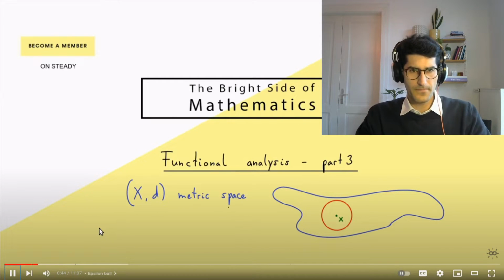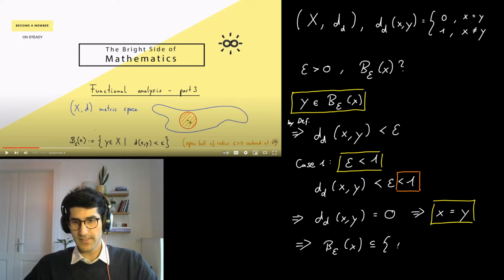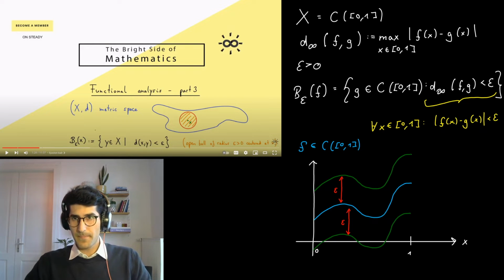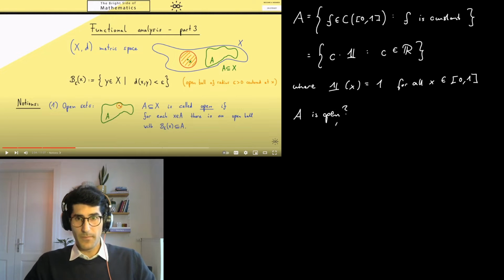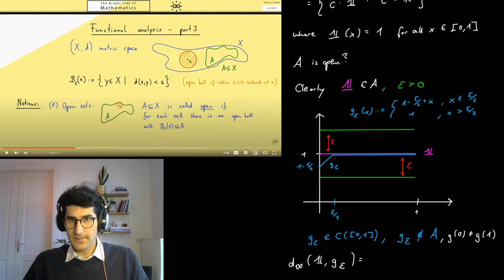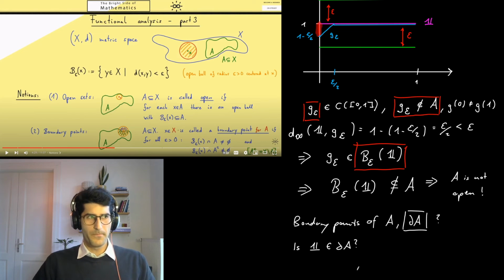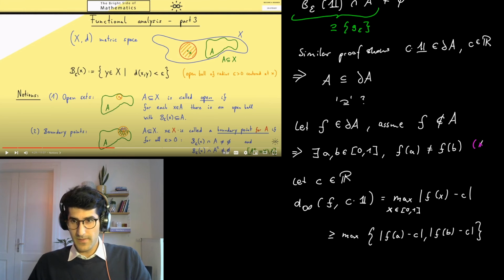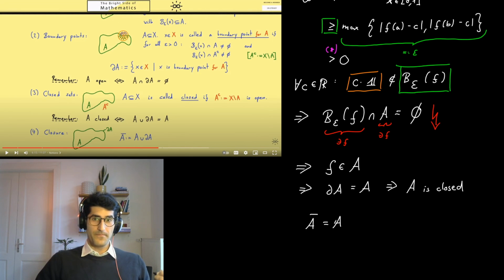Functional Analysis Review - Part 3 - Open and Closed Sets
This video is about functionalanalysis and metricspace s.
At the end of the video, we will have developed some examples of open and closed sets in different metric spaces. In particular, we will get to work with the discrete and the maximum-metric.
The modus operandi will be to do a math review of the third video of the series

by  @brightsideofmaths  and add further explanations, views, and (counter-)examples to this introductory video.

Chapters
0:00 Intro
1:35 Definition: open epsilonballs in abstract metric spaces
2:27 Every open epsilon ball is non-empty
4:12 Example: open epsilon balls w.r.t. the discrete
9:30 Example: open epsilon balls in the space of continuous functions
18:07 Definition: openset s in metric spaces via epsilon balls
20:00 Example: do the constant functions form an open subset of the continuous functions wrt. the maximum metric?
30:45 Definition: boundary points in metric spaces
32:52 Example: boundary points of the constant functions in the space of continuous functions
44:32 Definition: closed sets in metric spaces
46:48 Definition: closure of a set wrt. to a metric
47:26 Closure...

Let me know if you have any questions or further ideas, comments, or suggestions!

Links

Listen to a wonderful podcast

in "Well-Defined & Wonderful", a mathematical podcast hosted by Prof. Dr. Marcus Waurick

Watch bright videos

Read a fantastic book

Enjoy the outro music in full length